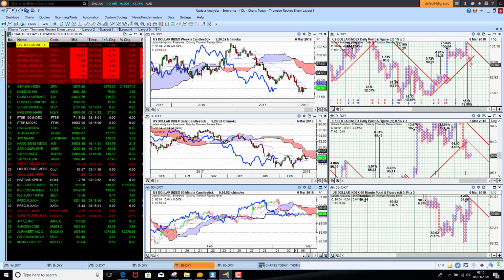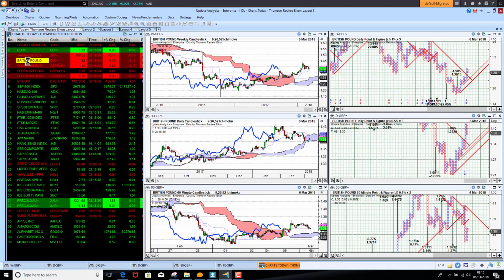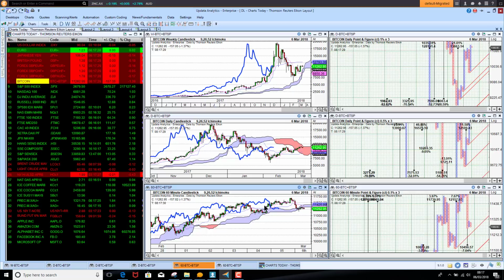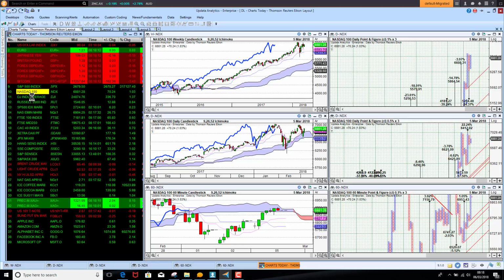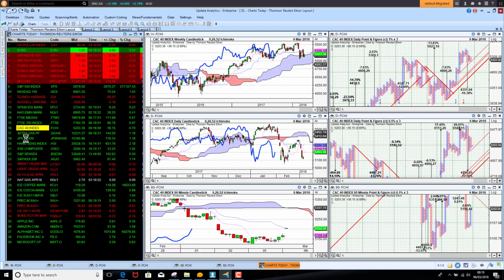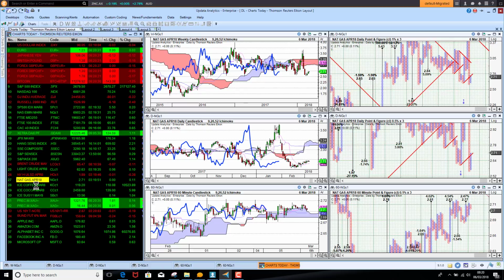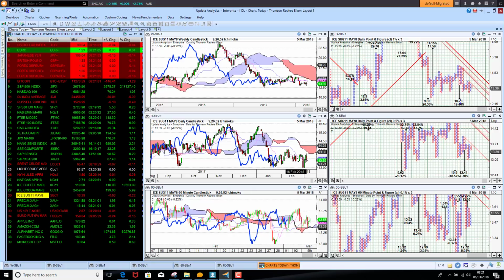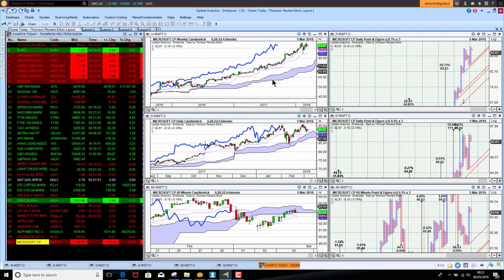Charts Today - 06 Mar 2018 - US markets regaining strength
Dollar flat but bearish short term. Sterling up. Bitcoin pulling back a little. US stocks push higher making full recovery looking more likely. Asia and Europe up. Crude flat. Cocoa up sharply. Gold and silver treading water. US tech majors strong performance yesterday.